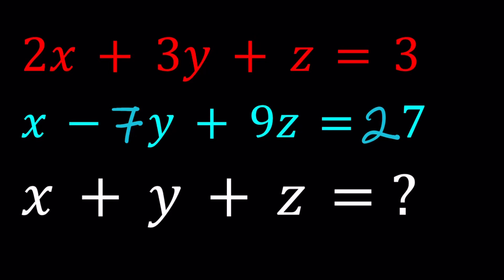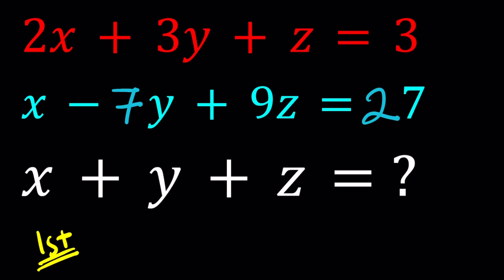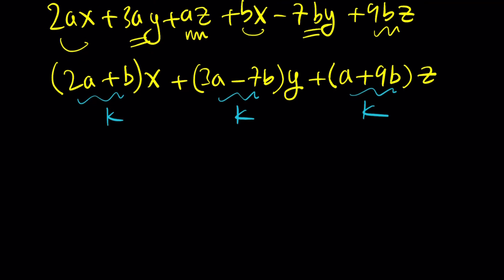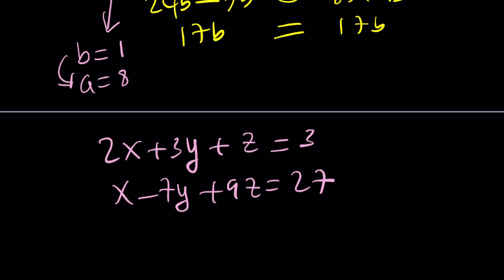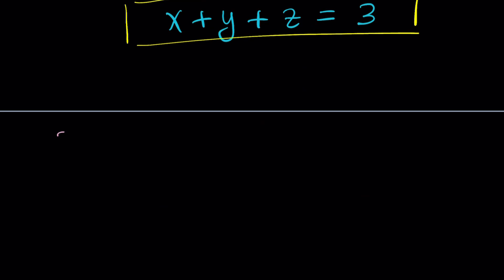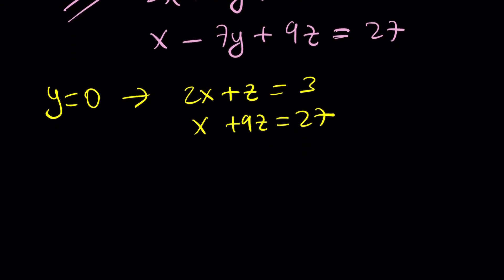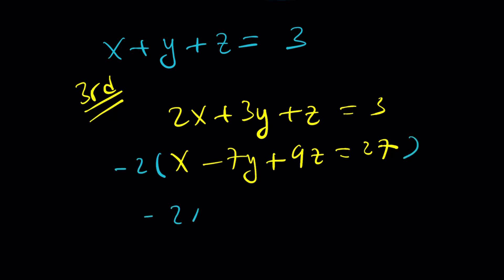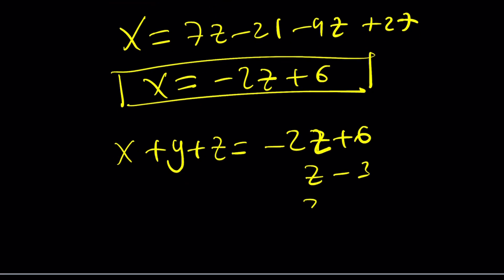A Nice System of Equations | Solve for x + y + z